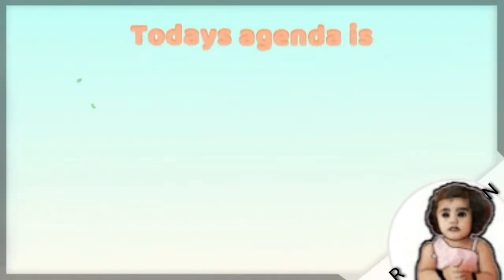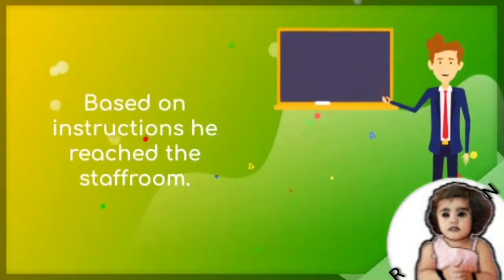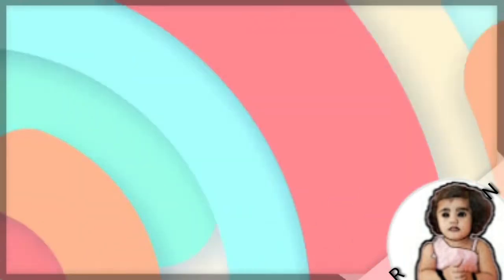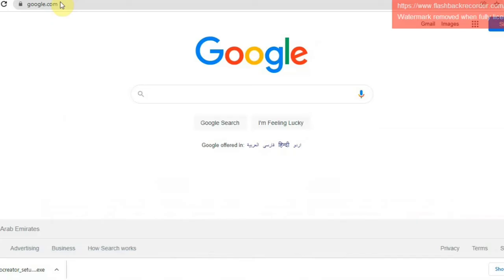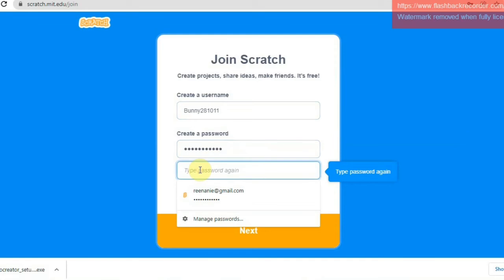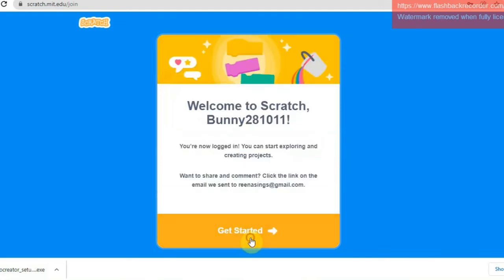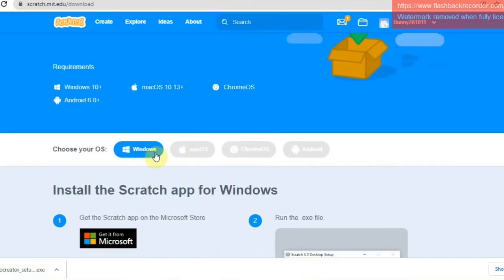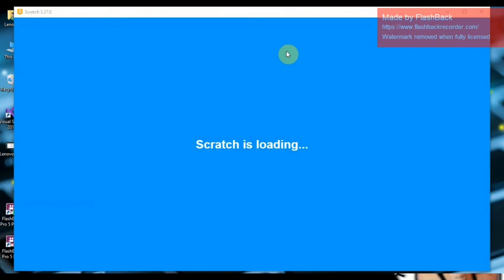Introduction to Scratch|How to use scratch Online and Offline| Part1|Scratch Tutorial for Beginners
part 2
Scratch Environment